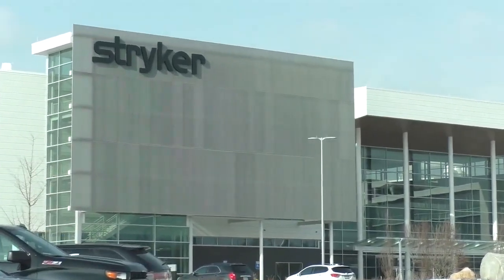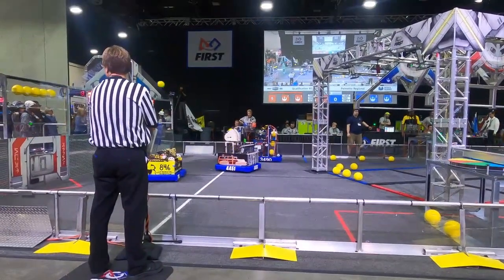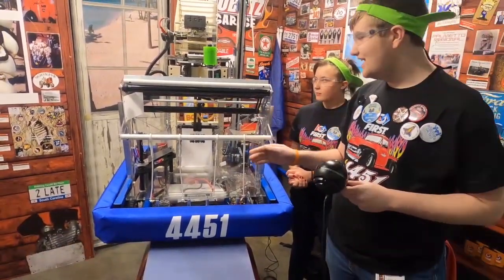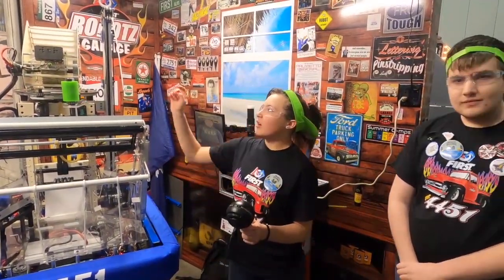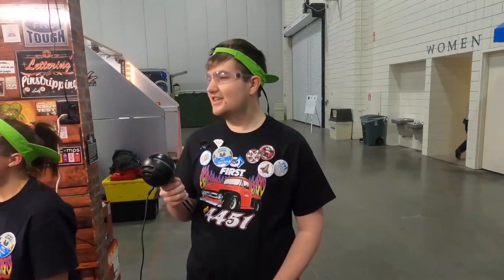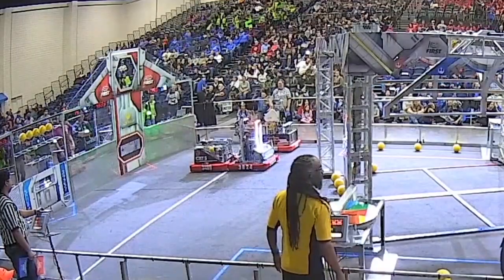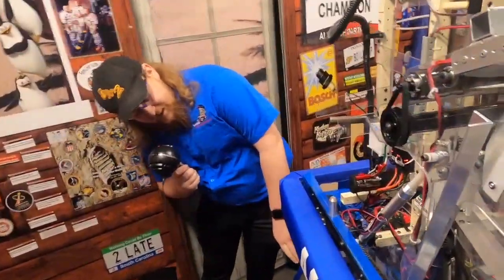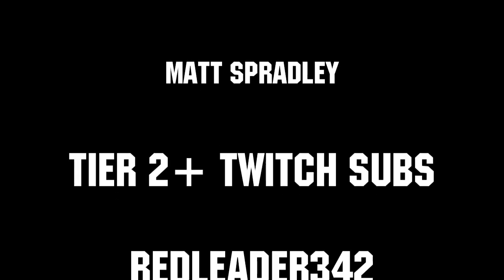Infinite Recharge Behind the Bumpers - FRC 4451 ROBOTZ Garage - First Updates Now